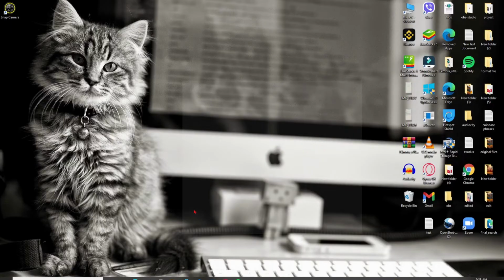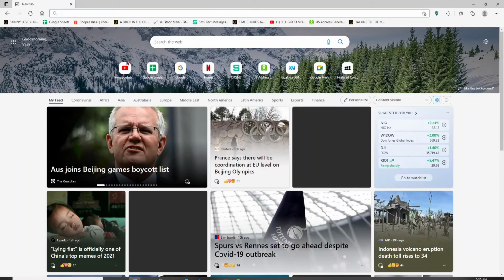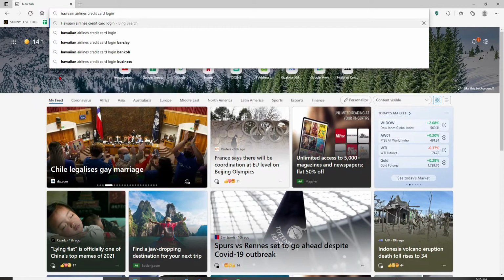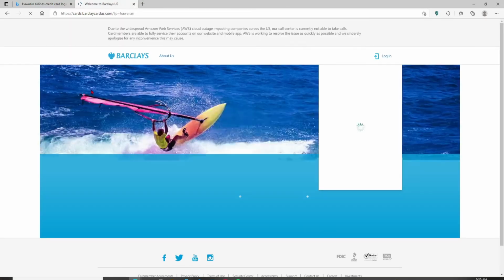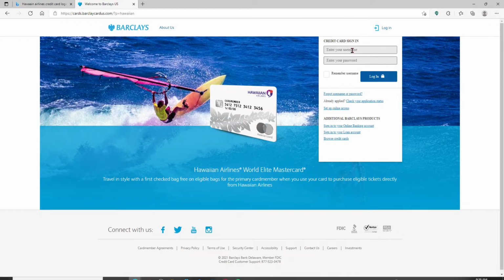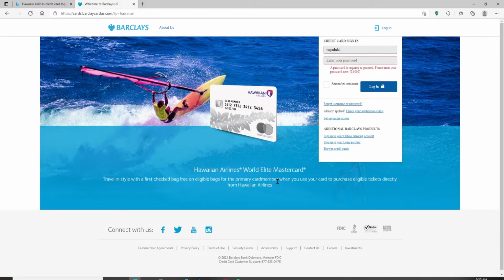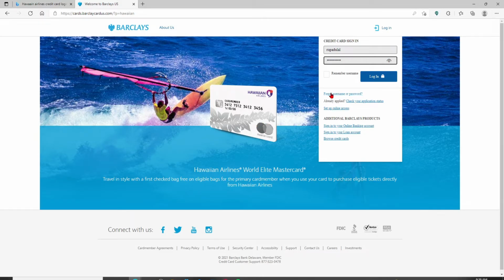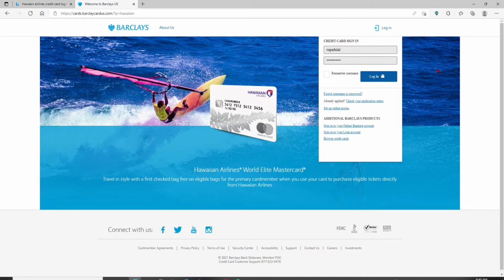How to Login to Hawaain Airlines Credit Card 2021?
In this video, I will teach you how to login to the Hawaiian Airlines credit card website.

Get to the Hawaain Airline's homepage by following the steps as shown in the video.
- Now, Enter your credit card information in the text boxes
- Type in your username and password
- Finally! click the Login button
And you will be able to login to your Hawaain credit card account!!!

0:21 - Login Hawaain Airlines Credit Card Tutorial
1:24 - Outro